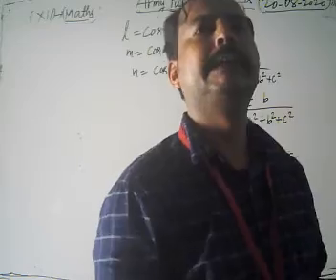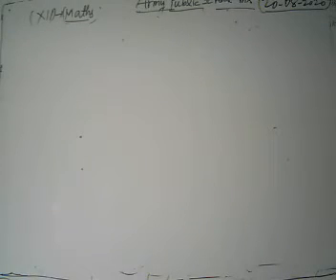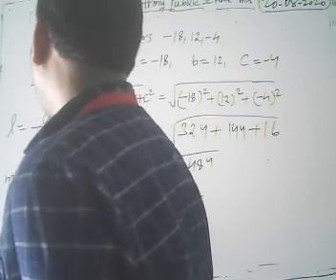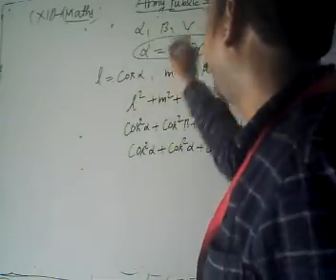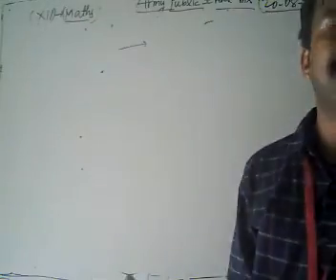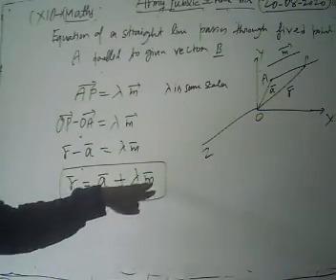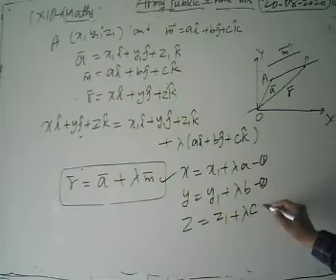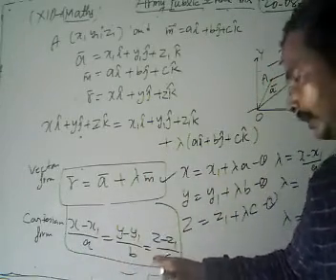Class XII Maths 20 08 2020 by Mr Rakesh Tiwari